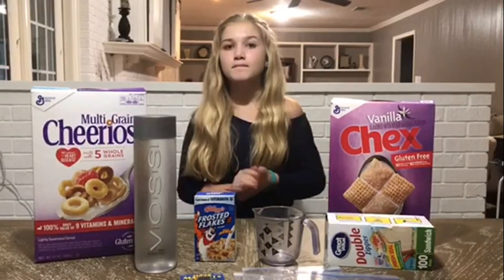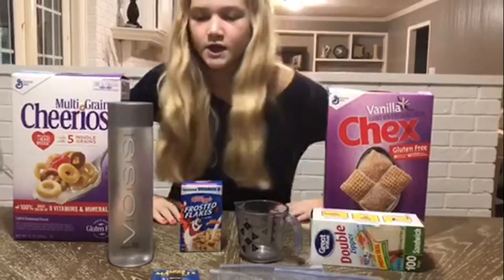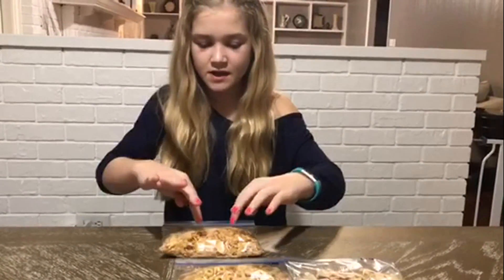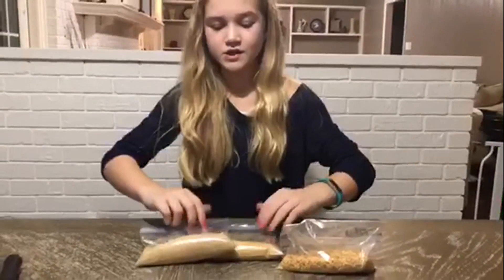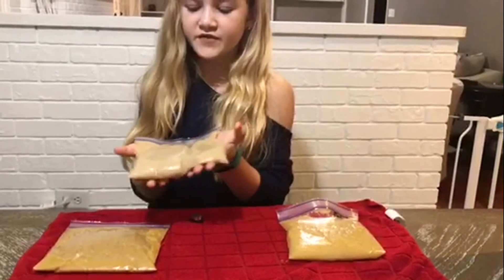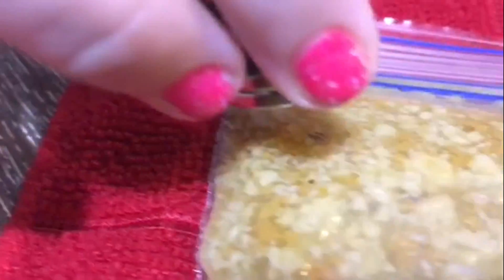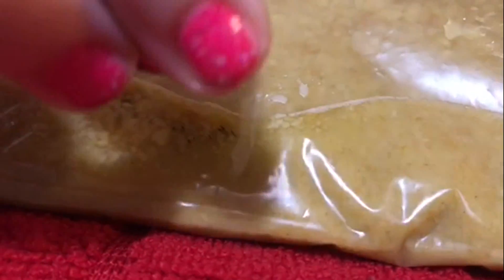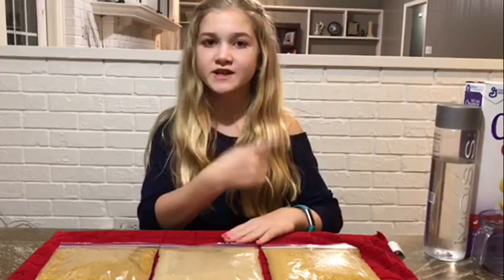WOW! THERE'S METAL IN MY BREAKFAST CEREAL??? EASY KIDS SCIENCE EXPERIMENT!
Marissa's science fair is coming up and she chose this fun and easy science experiment.  Many cereals are fortified with minerals such as iron since we need iron in our diets.  The average adult needs 18 mg of iron daily.  She chose 3 cereals for the experiment.  Multigrain Cheerios which has 100% of the daily recommended value,  Vanilla Chex Cereal which has 50% of the daily recommended value, and Frosted Flakes which has 25% of the daily recommended value.  Will she be able to extract the actual iron shavings out of these cereals?  You will be shocked! We want you to try this experiment at home and tell us how it goes!
MARISSA'S MUSICAL.LY: MandMMarissa
Here are some of our other videos for you to enjoy:
Christmas Morning